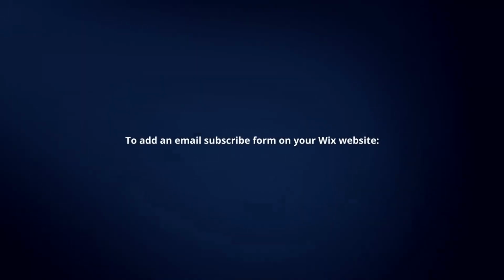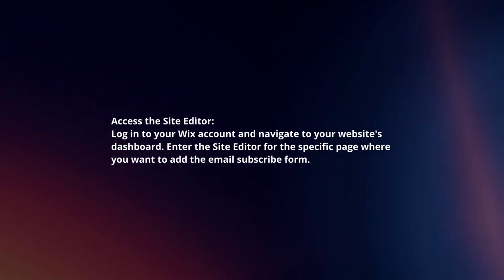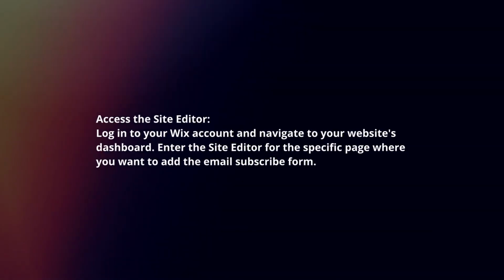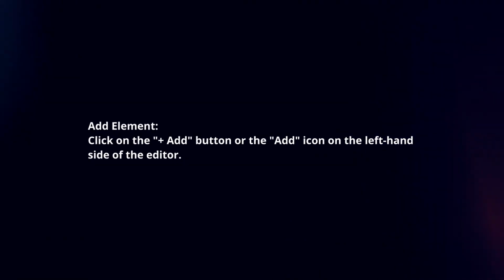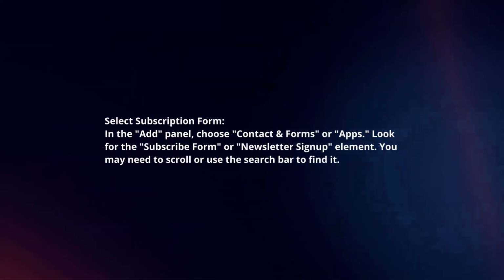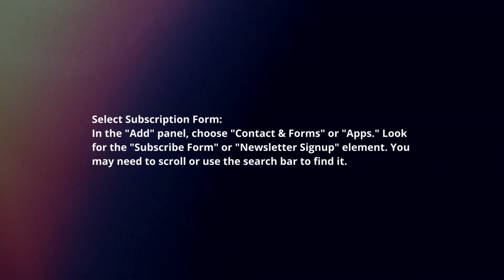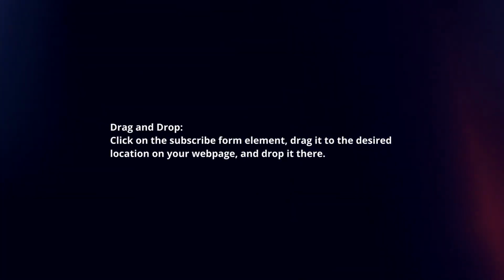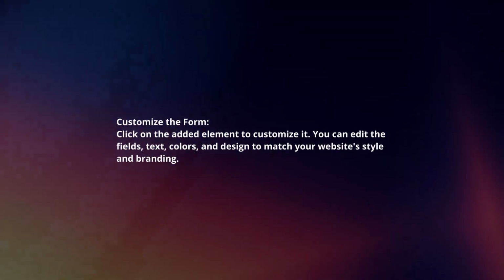How To Add Wix Email Subscribe Form In 2024?